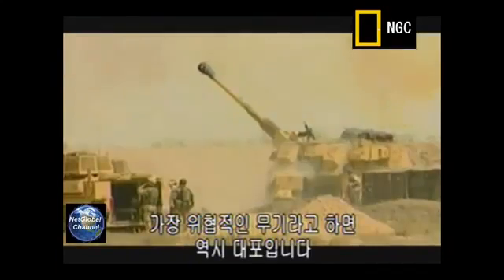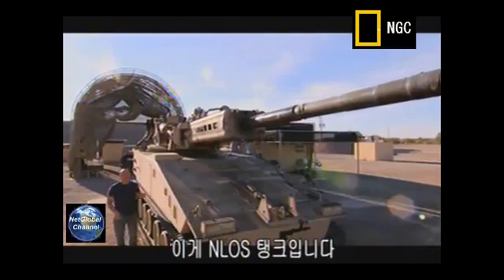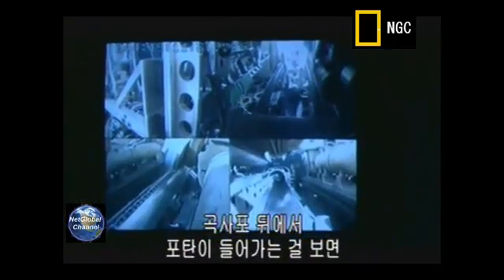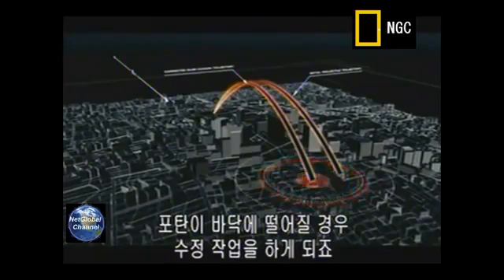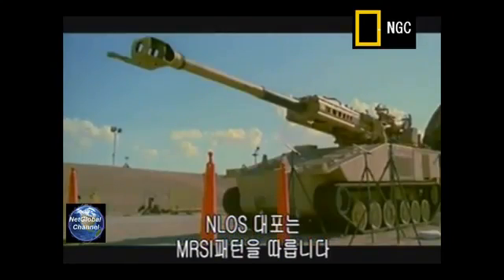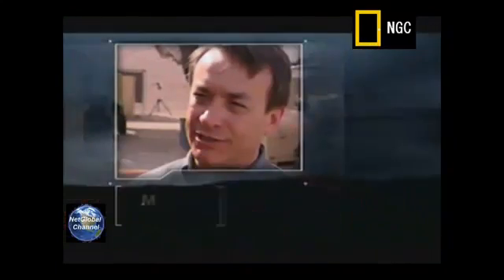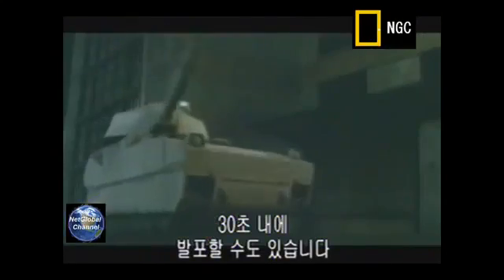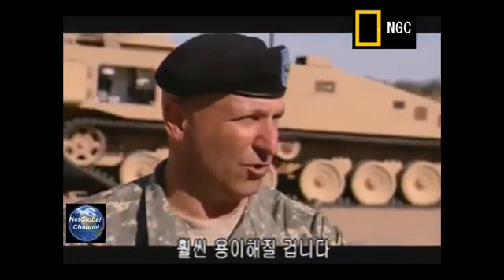操作や撮影には迅速かつ正確な次世代スマート走砲NLOS砲話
ノーライナーのサイトキャノン,イランに見えない兆候を見せ,自走砲,光で撮影を迅速かつ正確な次世代スマート自動自走式